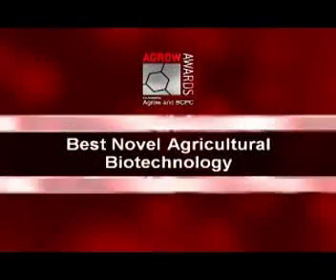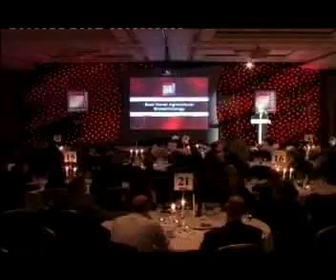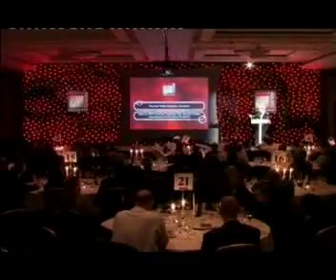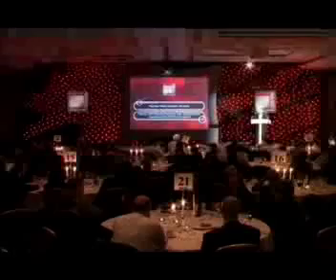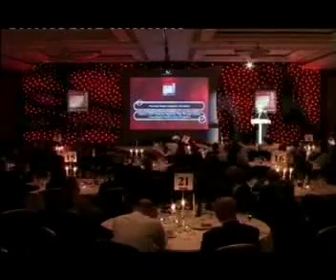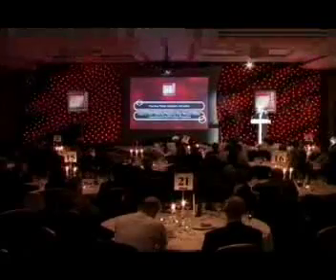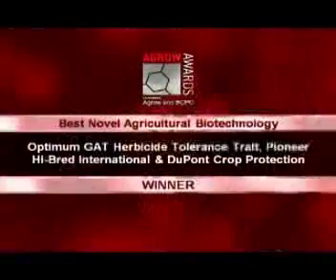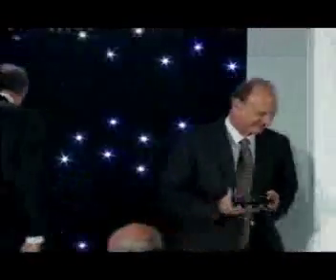Agrow Awards 2007: Best Novel Agricultural Biotechnology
Optimum GAT Herbicide Tolerance, Pioneer Hi-Bred International & DuPont Crop Protection.